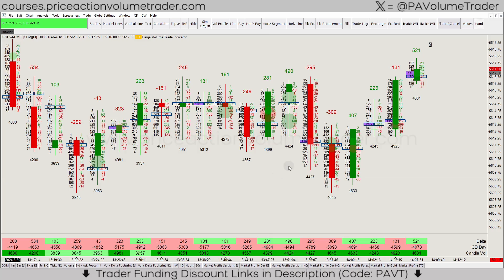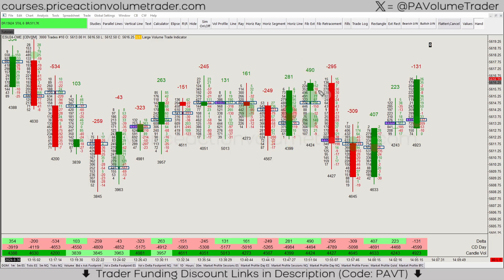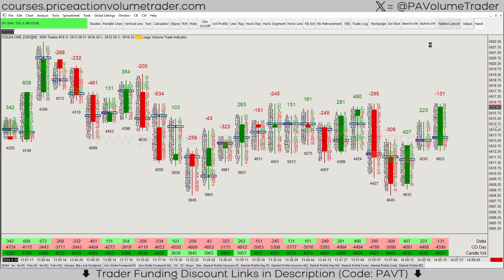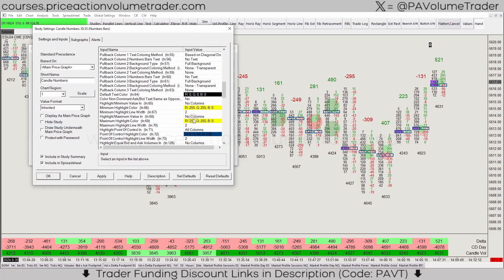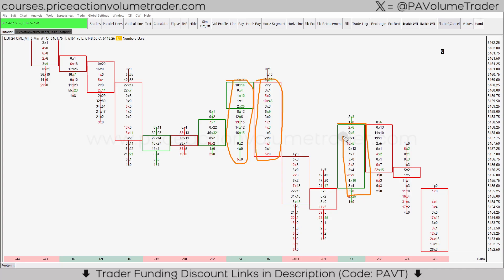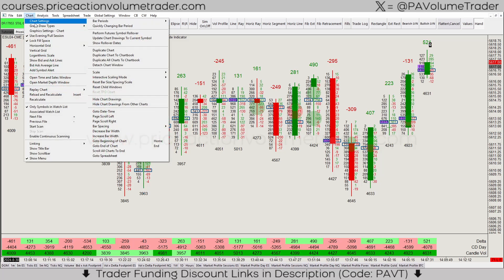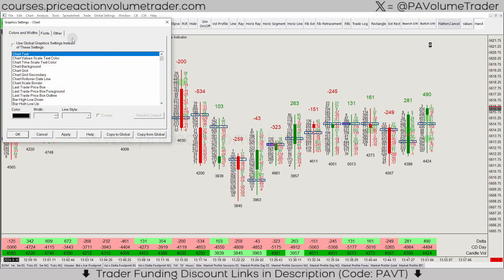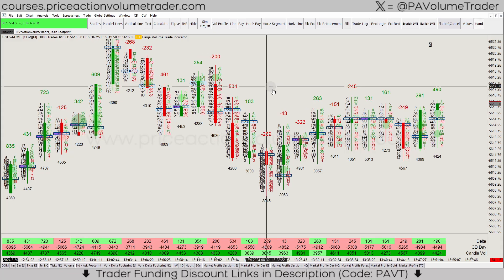Sierra Chart Guides - Adjusting a Footprint Candle Overlay Thickness